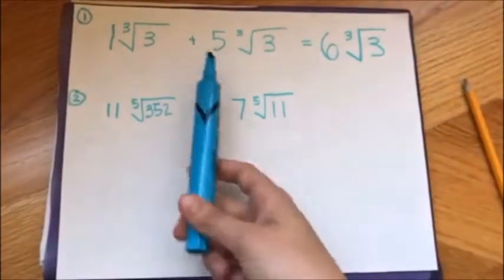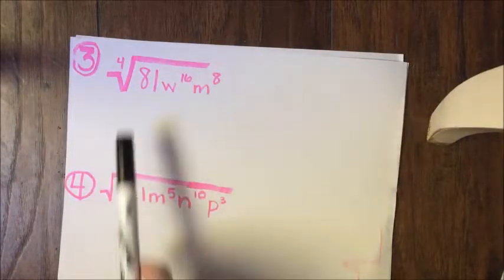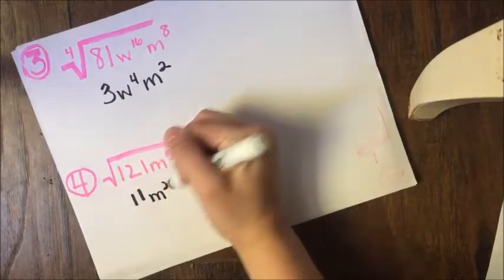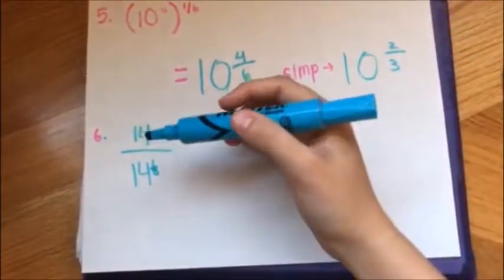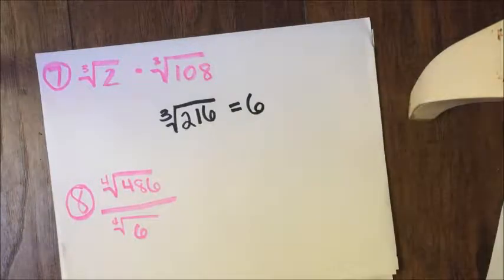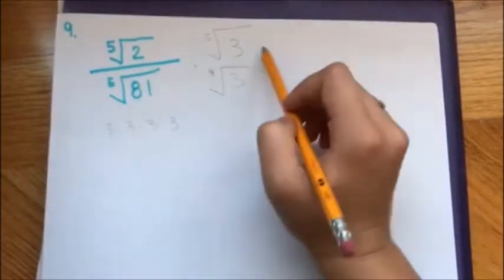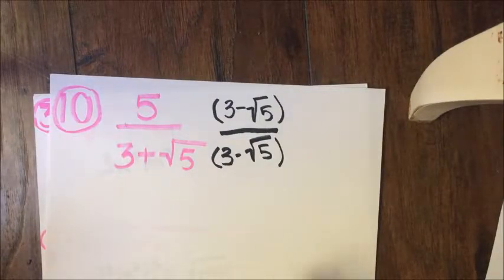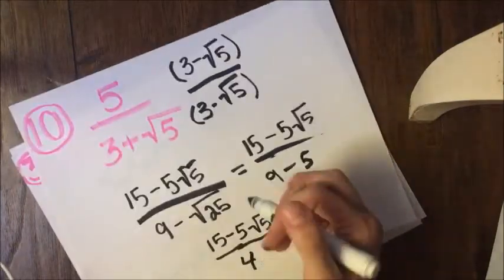algebra final project